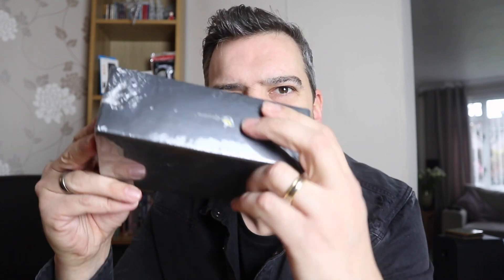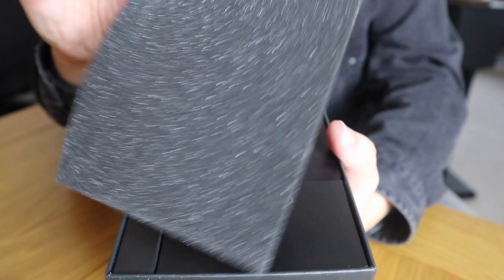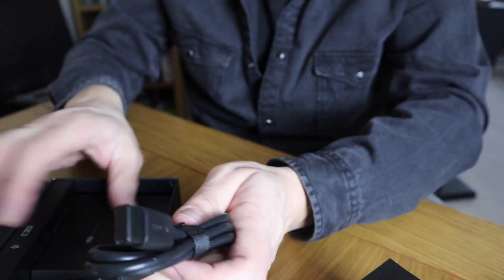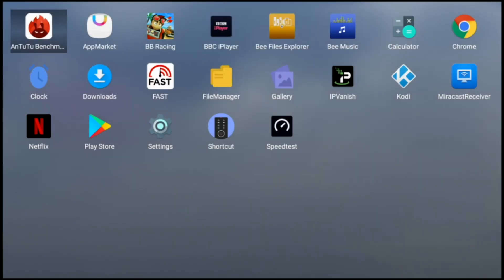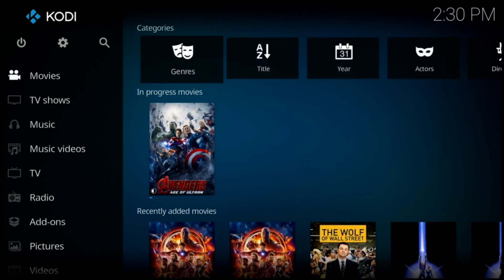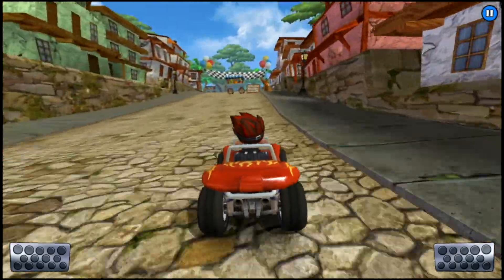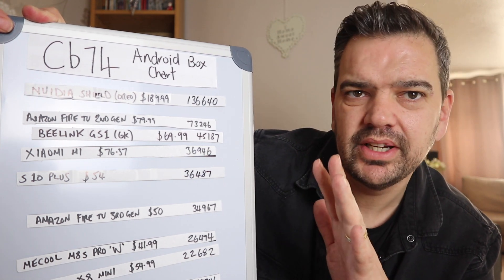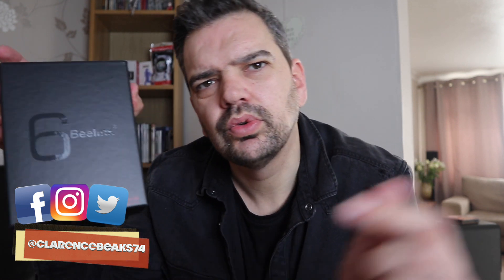Beelink Gs1 - 6K Android Box - The best Android Box of 2018?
STAY SAFE ONLINE GET AN VPN and Save 46% and even a further 20% It costs as little as $2.75 a month. To get this amazing deal click this OR IP Vanish
A Vpn can protect your privacy online. You can access content otherwise geo locked from you. You can disguise your location and also what you are browsing online. So your ISP will not know what you are browsing and what you are downloading or what you are streaming from. Click the link below for the VPN I recommend.

Amazon Fire Tv 3rd Gen
Amazon Firestick with Alexa
Anker 4-Port USB 3.0 Ultra Slim Data Hub
Ugreen Ethernet adaptor
Wall Mount Bracket Holder for All-New Fire TV 4K
———-The number is 14224735 (THIS STORE IS NOT HOSTED BY ME)

⭐Kodi is the ultimate entertainment center software. Supporting all the main video formats including stream-able online media, Kodi allows you to completely change the whole appearance of the interface with skins. The real power of Kodi comes from the vast selection of user created Add-ons.

On my channel you will learn how to install apps, apks & Kodi. And it doesn't matter if you are using Kodi 16, Kodi 17, or Kodi 18. If it's a fire stick, fire TV 4k, iPhone, iPad, or other android device. I will show you tips tricks and secrets about your different devices.

I am not associated with Kodi or any of its developers including third party.